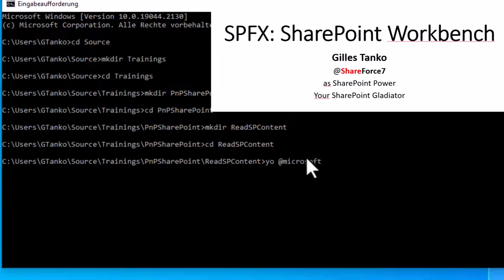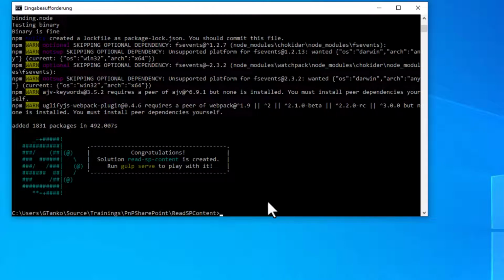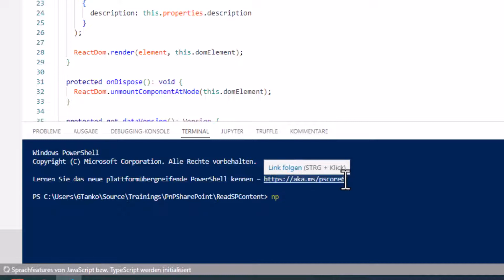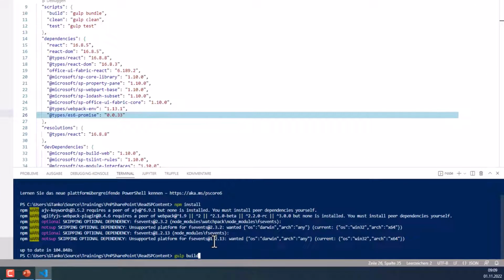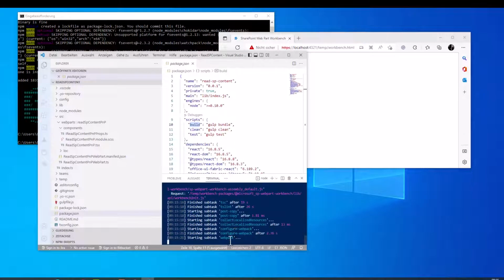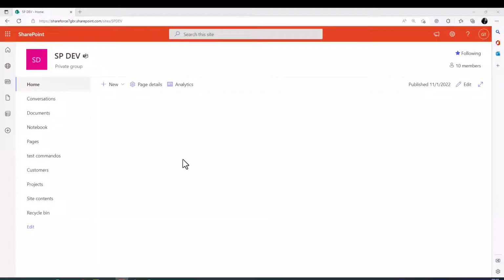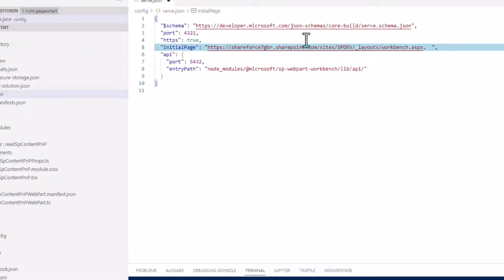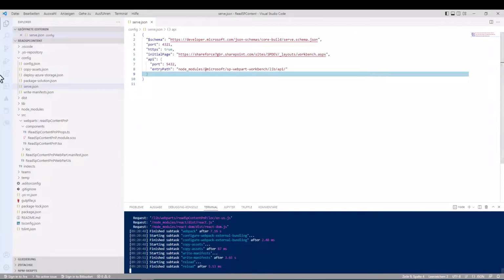SharePoint SPFX-Part 1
SharePoint SPFX Workbench: Start the local web server & launch the hosted workbench